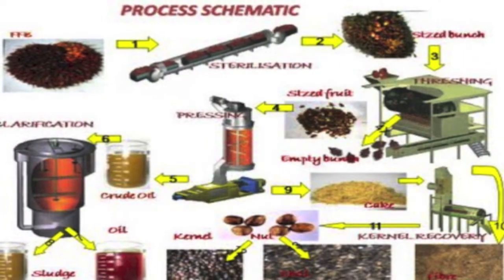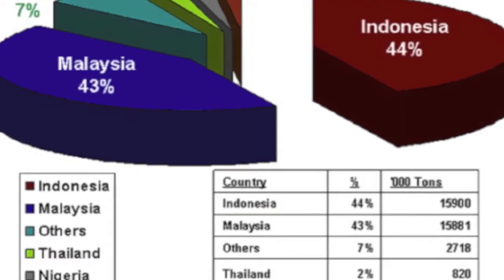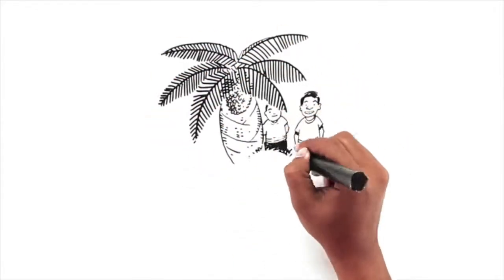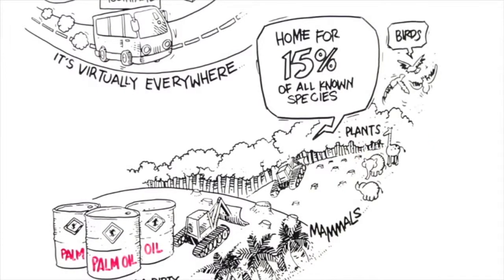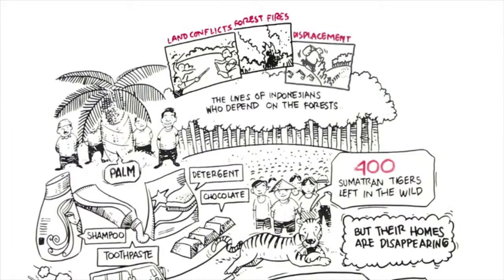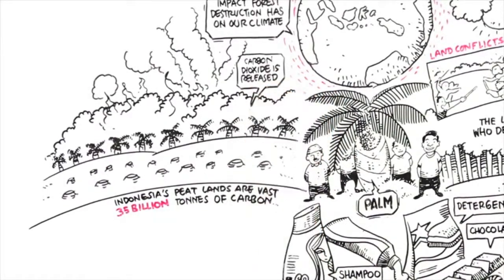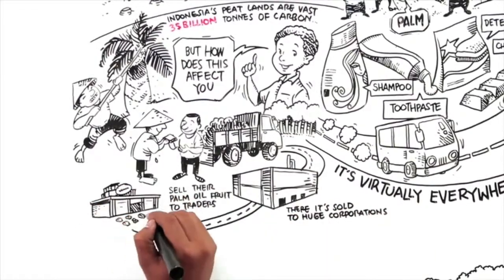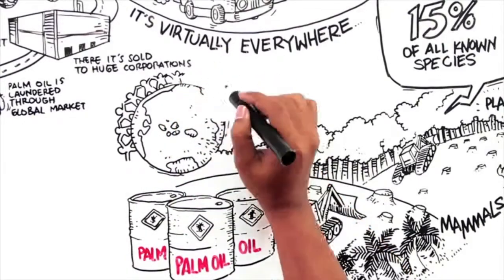Palm Oil and It's Effects on Indonesia and Orangutans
Environmental Biology
Palm Oil and how it affects Indonesia and the Sumatran Orangutans because of deforestation and pollution.

By:
Mapuana Andrade
Danica Cooley